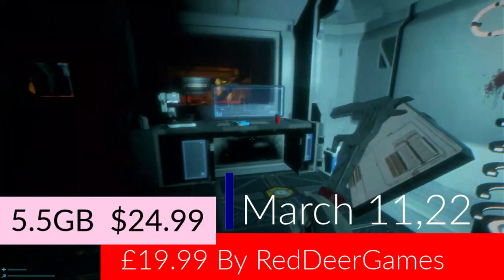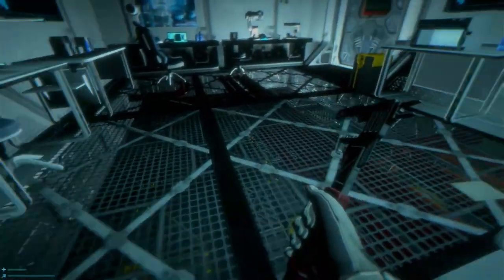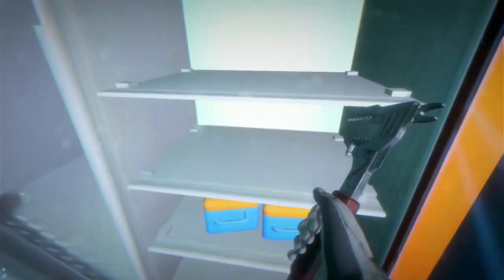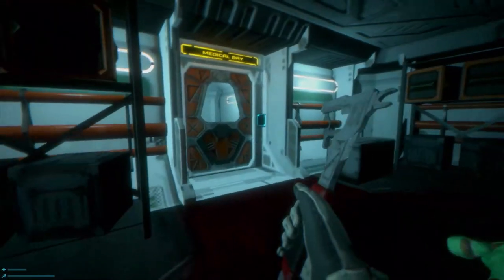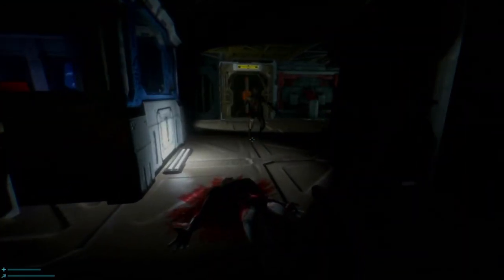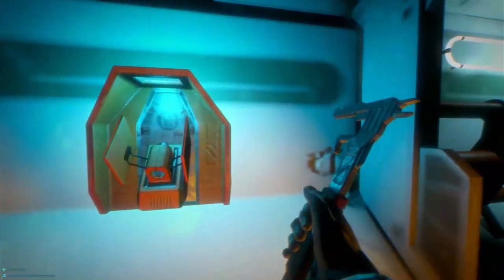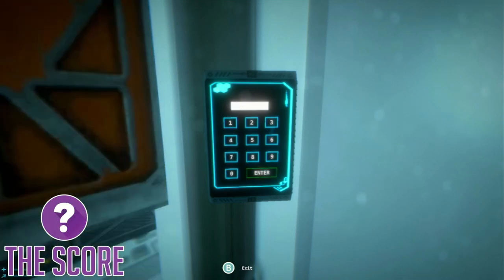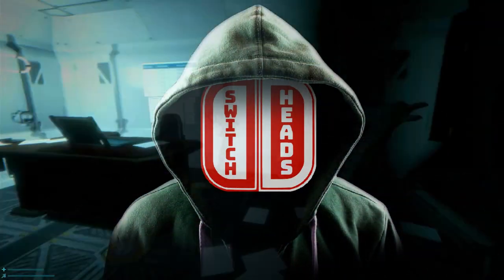Syndrome Review Nintendo Switch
indie, First-Person,Puzzle,Action, Game,
By RedDeerGames